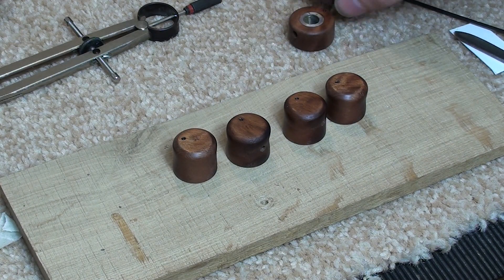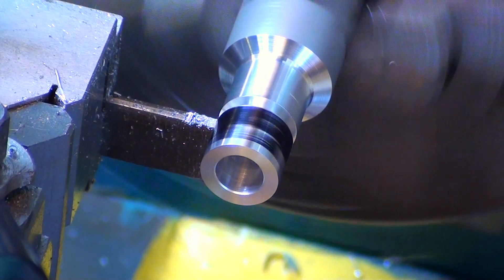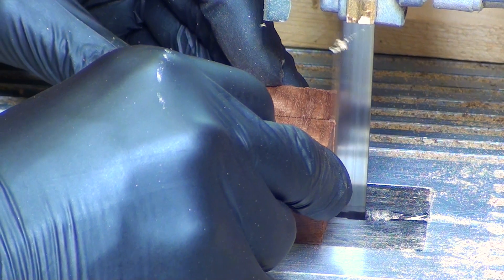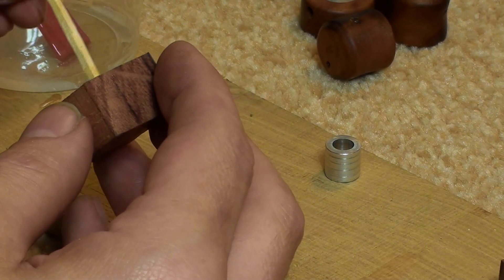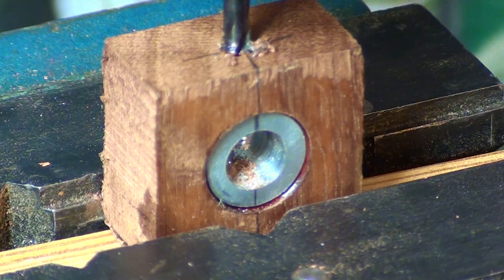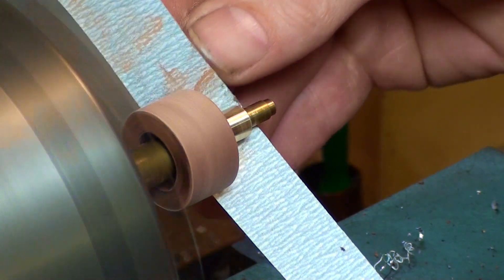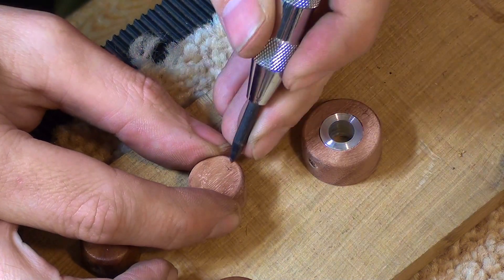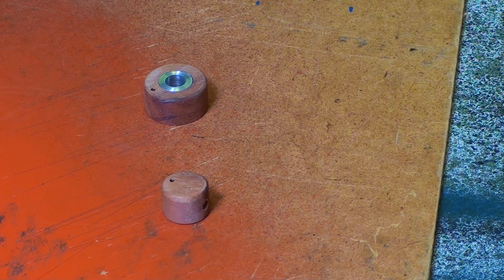Making wooden control knobs for a bass guitar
This is one of a three part series on the John East Uni Pre. In this video I make a set of stacking wooden control knobs in preparation of fitting a John East Uni Pre amp in my Zoot Bass.